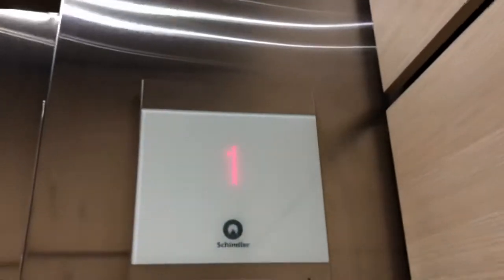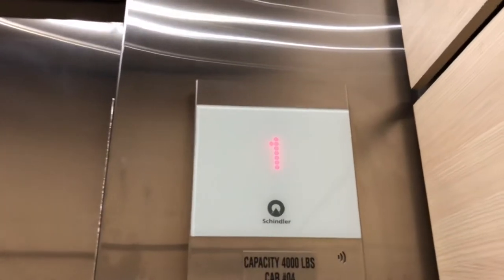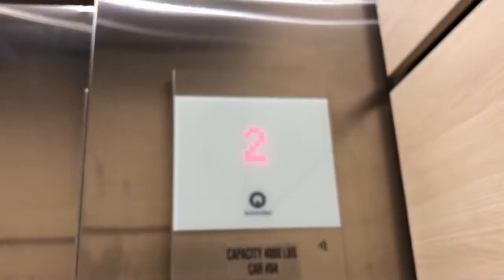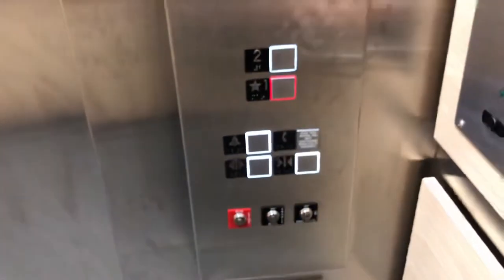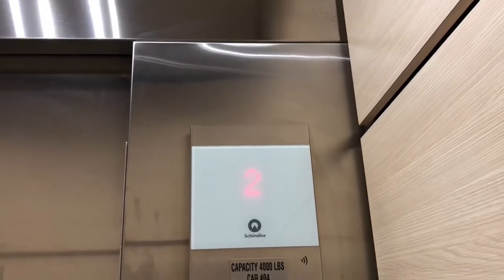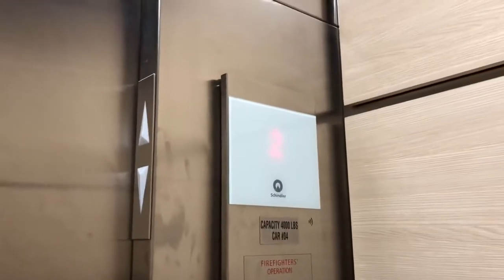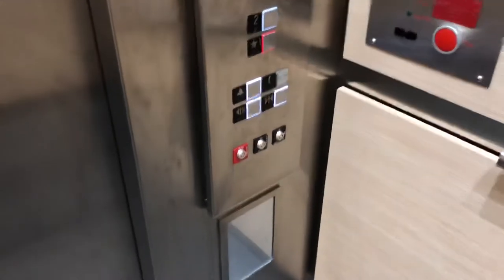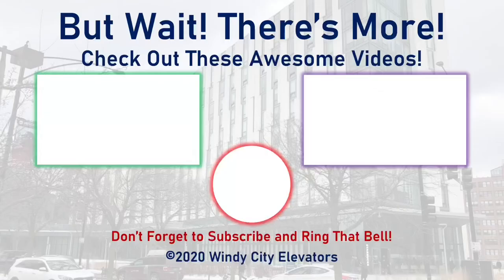Brand New Schindler 3300 XL Elevator (Lecture Halls) - UIC ARC Building in Chicago, IL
This is basically going to be a retake of this particular elevator since it was kinda busy last time when I filmed this. Once again, this entire building opened before the fall semester began in 2019 and it consists of lecture rooms and dormitories, hence its name (Academic and Residential Complex). This elevator you'll see in this video will only serve floors 1 and 2, which are both lecture room floors.

MY THOUGHTS:
It's great to always see something new that's not as boring as the plain 'ol generics that I've been seeing quite a lot lately. All I can say about this elevator is that it's in wonderful condition overall.

READ THIS BEFORE YOU MAKE A REQUEST:
Check the request line status in the About section. Making a request when the lines are closed will automatically be declined
It must be within the locations that are stated in the About section
Once you make a request, you must wait at least two weeks or until your requested video is up before requesting again, whichever comes first
Ride the Rail requests that take longer than 30 minutes to get from one station to another will take about 2 to 3 weeks to process
Ride the Rail requests for commuter rails will not be accepted
Elevator requests of residential complexes may not be guaranteed
If I happen to film your requested residential complex, it will be uploaded as an undisclosed location and I will not mention who requested that